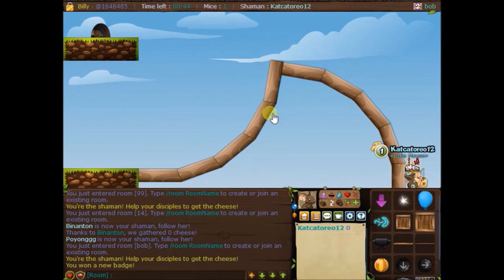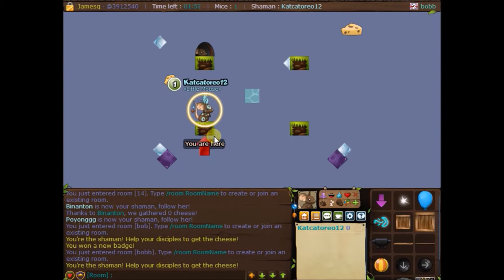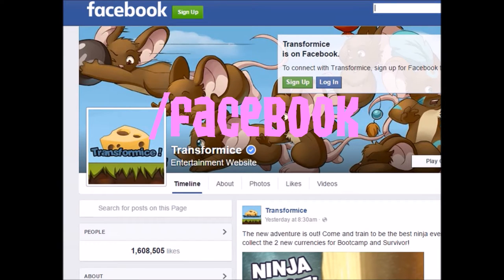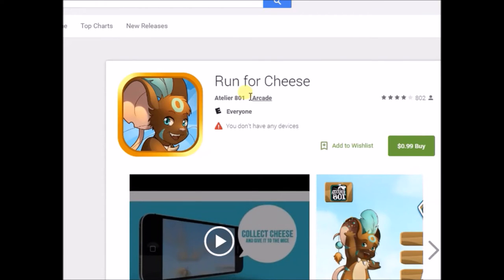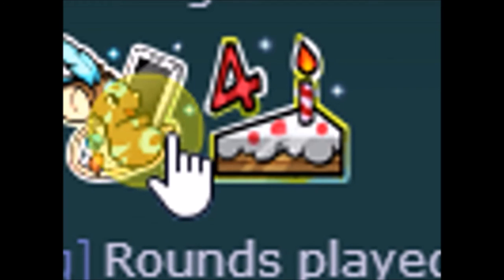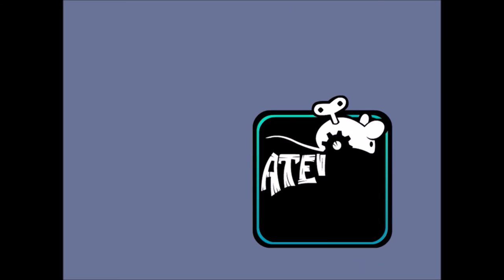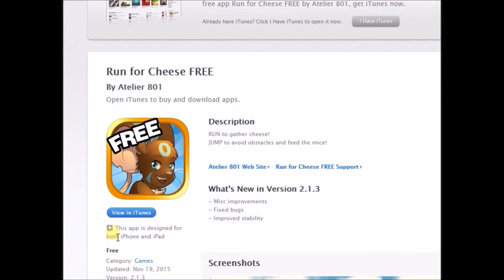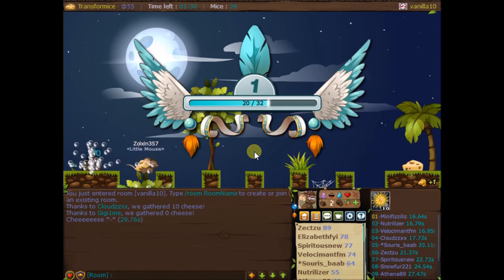Tips and Tricks! || Transformice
Hey guys do you wanna know tips and tricks to get cheese, items, or badges?
Well watch the whole video if u want to get these things
*Music*: OMFG- Ice Cream